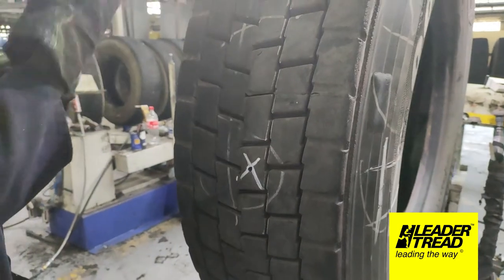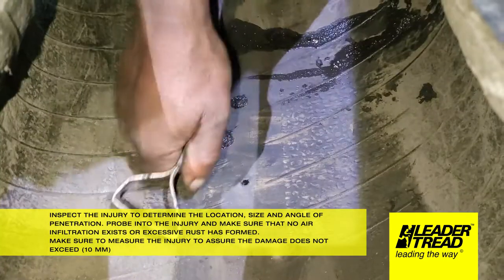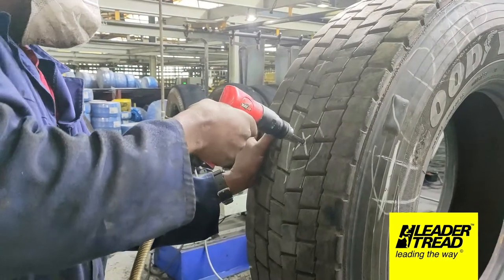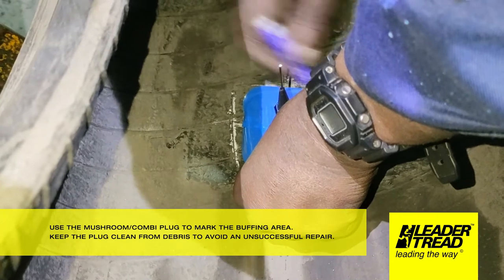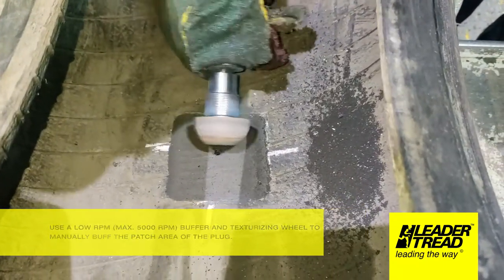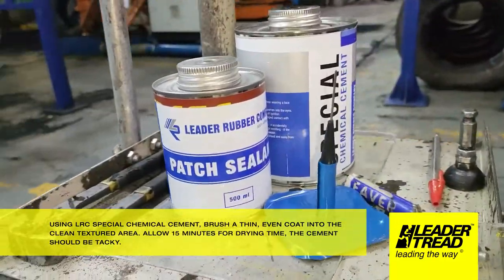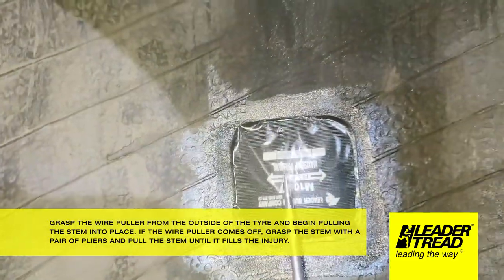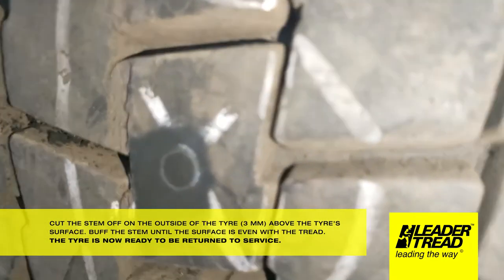Combi/Mushroom Plug Repair Procedure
This combination tyre repair is of the highest quality.
It is designed to repair tyre punctures from the inside, whilst plugging the hole of the injury – Hence it is a plug and a patch in one unit.

The blue taped backing of the patch is extremely useful as it ensures no air can affect the gum rubber of the patch, creating a perfectly sealed area.